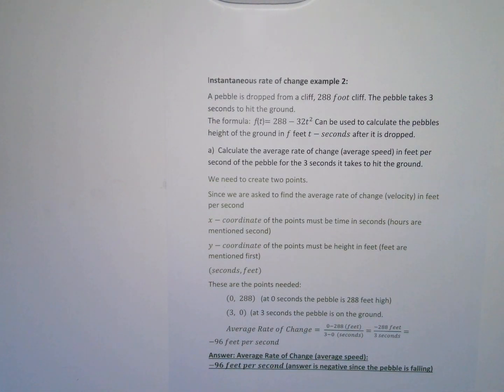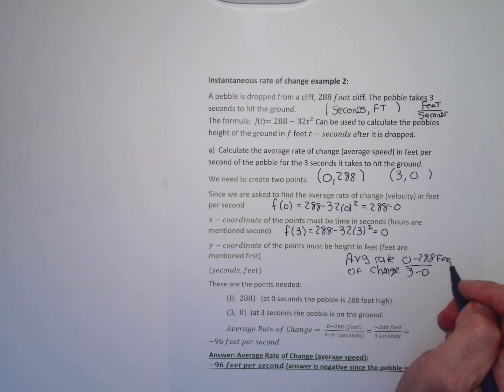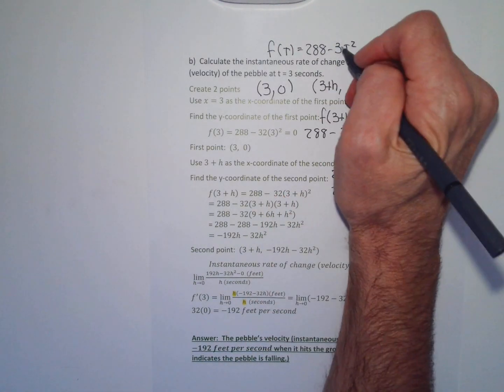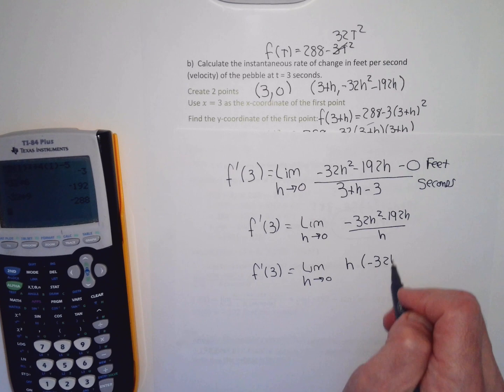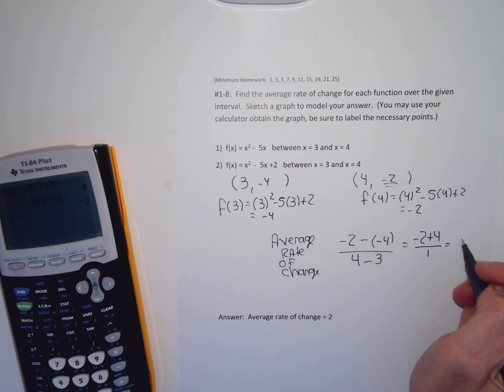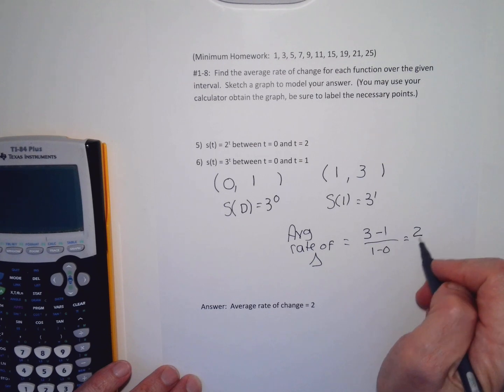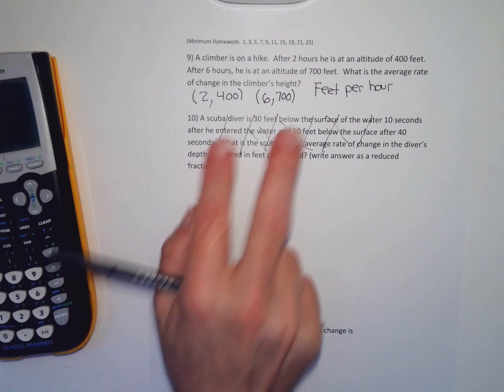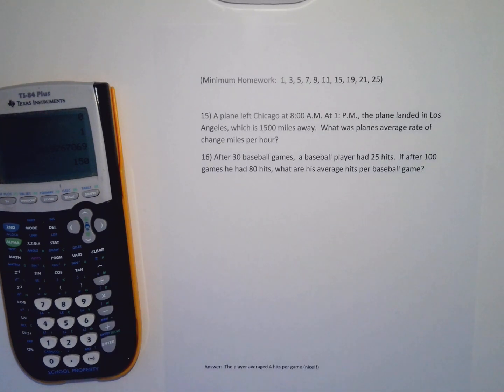Section 1.4 part 2 of 3